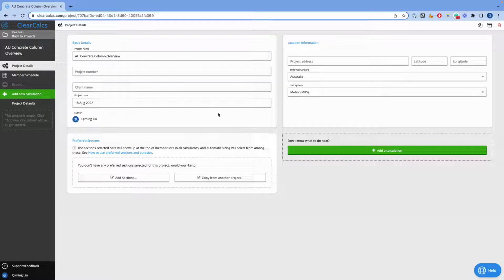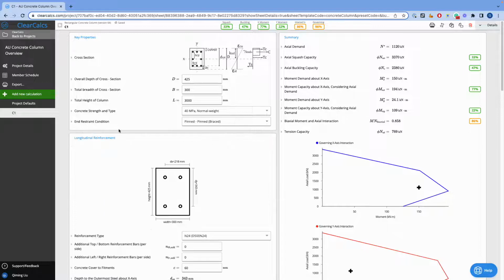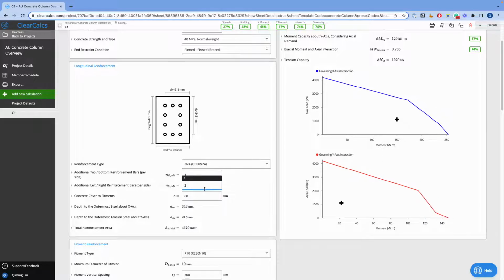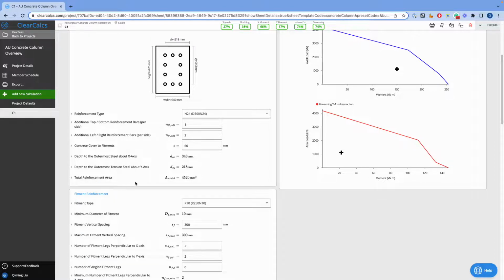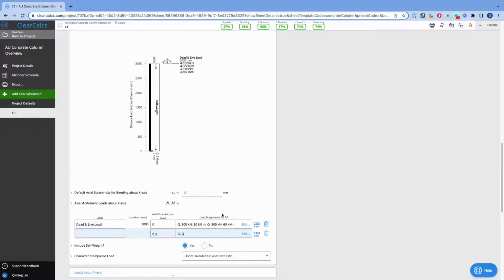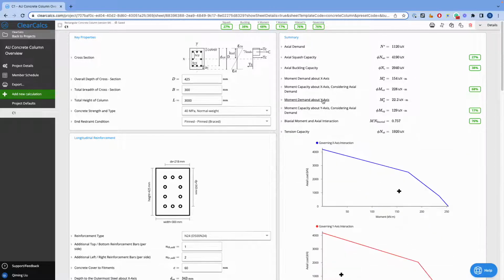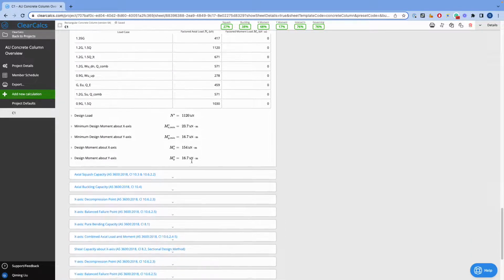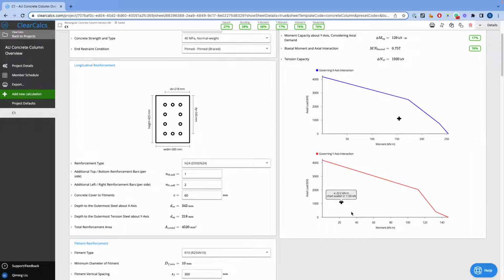AU Concrete Column Overview ClearCalcs 18 August 2022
Easily design and analyse rectangular concrete beams using ACI 318-14 standard using the ClearCalcs concrete beam calculator. With support for unlimited supports and loads, as well as the ability to customise steel reinforcement in the beam, the FEA based concrete beam calculator enables extremely fast and accurate concrete design and analysis.